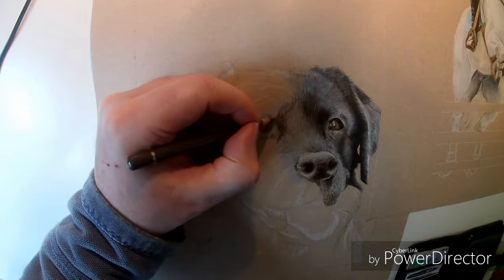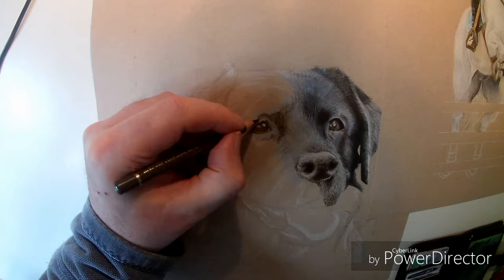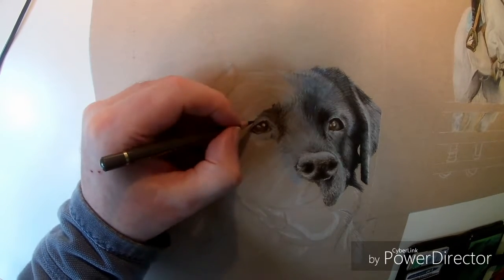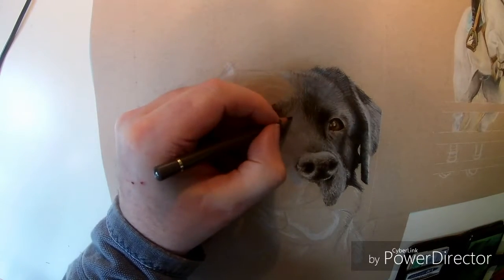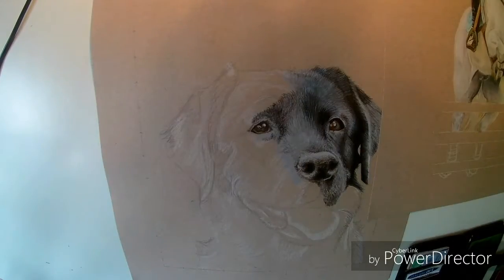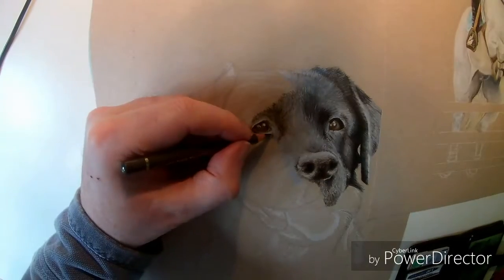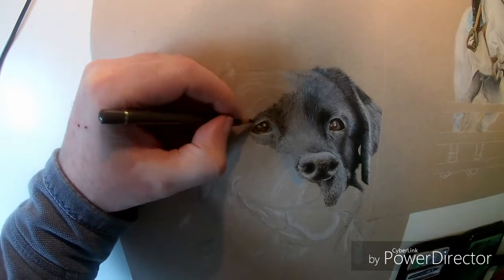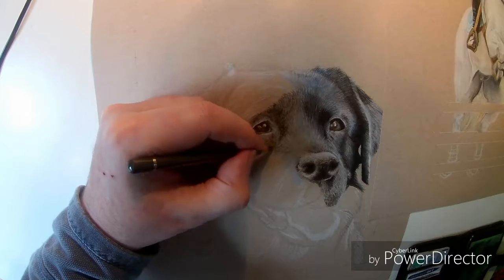Black Labrador. Short tutorial hints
A quick hint on getting highlights on black fur/hair